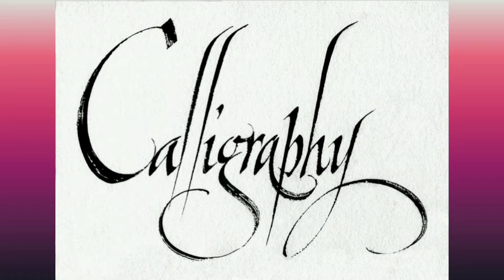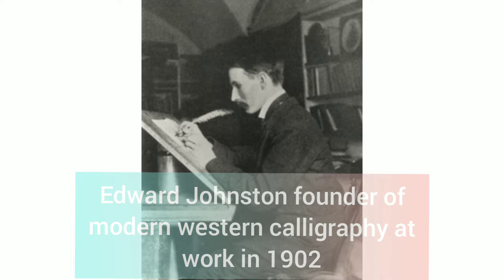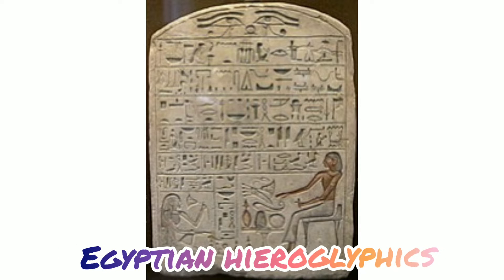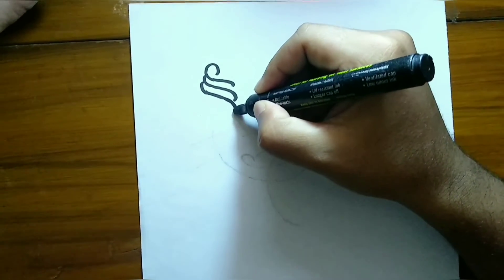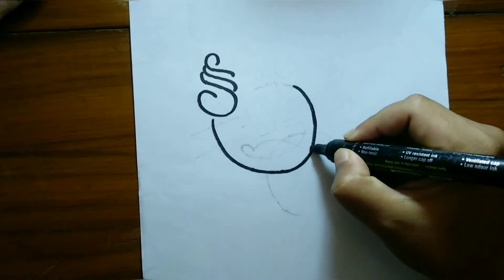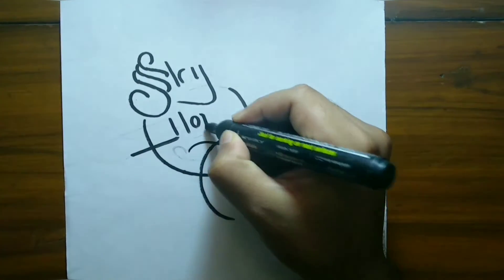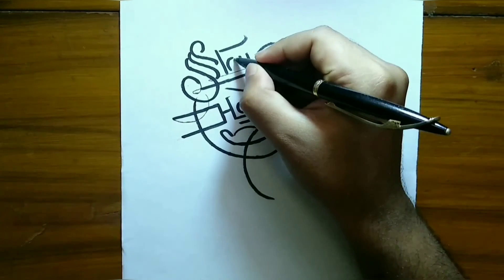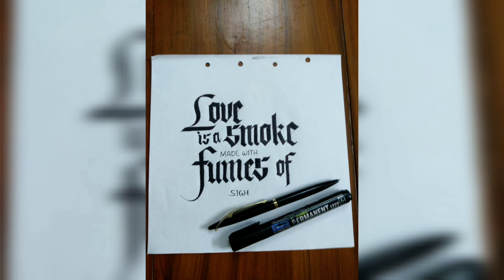Doing Calligraphy for the first time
Things you need to know about calligraphy, it's origin development and later performing it by yourself